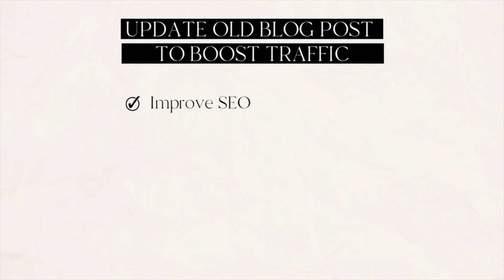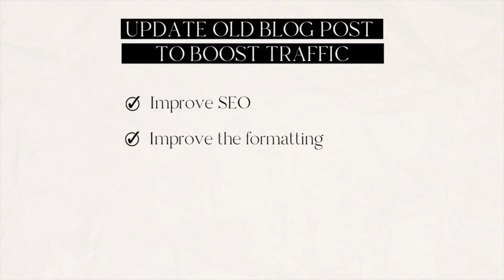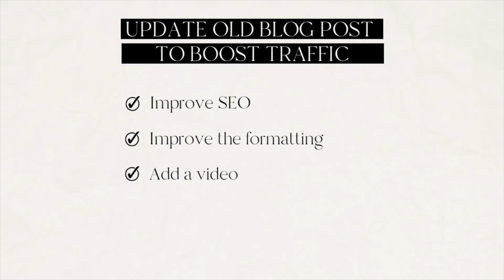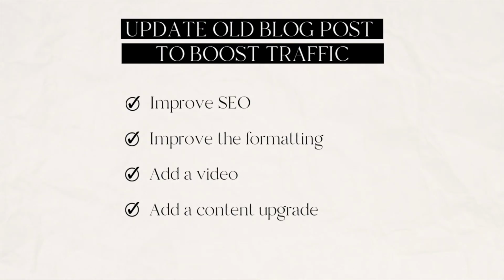I increased my Blog Traffic 117% in 28 days, here's how...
In this video I will share how to increase Google website traffic organically. This is the easiest way to get more traffic to your blog fast. In the last 28 I got 117% more traffic to my website with this strategy and I'm sharing it with you today.

** LEARN ABOUT WORKING WITH ME 1 ON 1!

⚙️ TOOLS & SERVICES I USE & RECOMMEND ⚙️

- Filming camera
- Filming lens
- Camera remote
- External Hard drive
- SD card
- Primary Tripod
- Box Lights
- Ring Light

I'm Nakisha and I'm a full time entrepreneur. I teach women how to make money from home with by starting an online business. I've helped many women create additional income for their families and finally pursue the life they really want. On this channel I share my journey of building my business from scratch, while sharing how I'm marketing, monetizing, and balancing life as a mom & entrepreneur. I hope it helps you grow too!